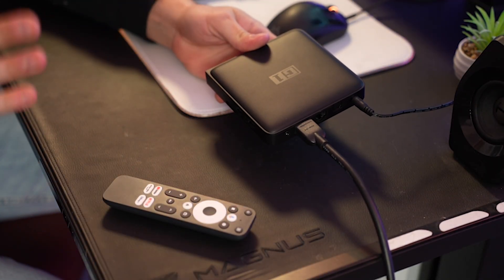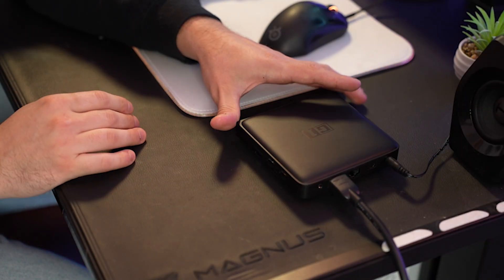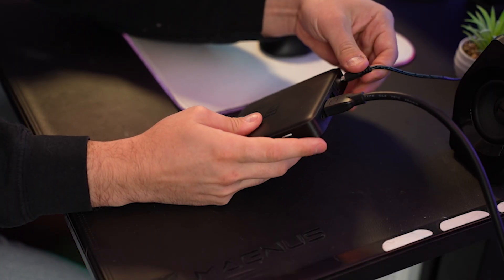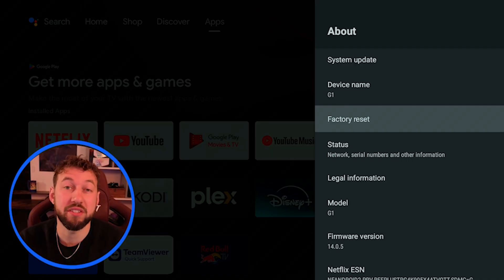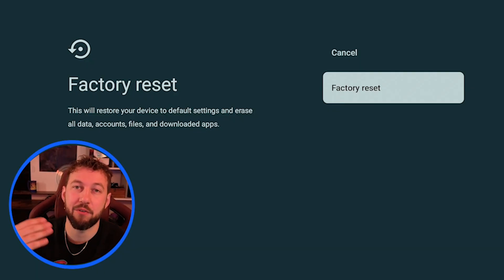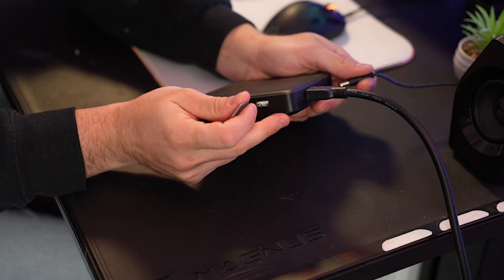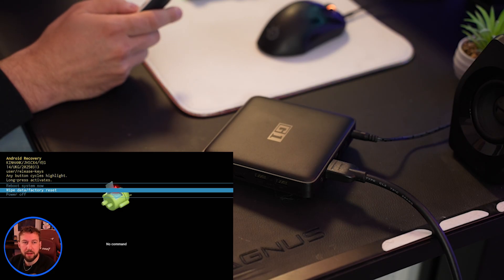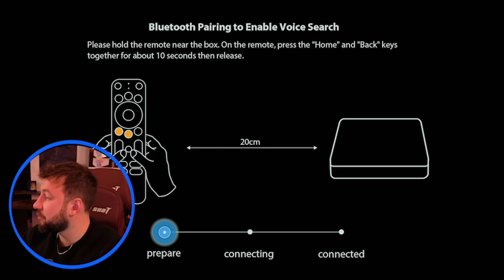How to Factory reset the Kinhank G1 Android box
Best Amazon Streaming devices i Suggest 📺

Having trouble with your G1 android tv box? This video shows you how to perform a hard reset. Follow these simple steps for a factory reset and get your android box working smoothly again!